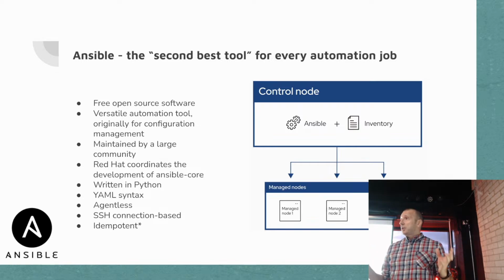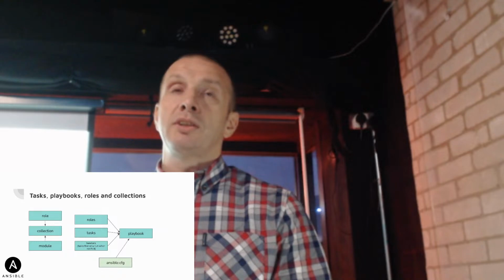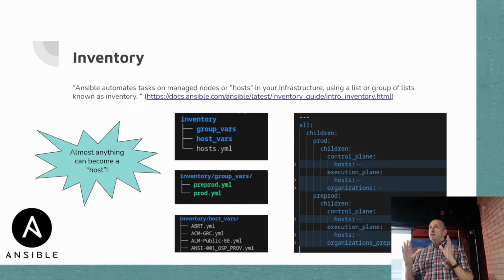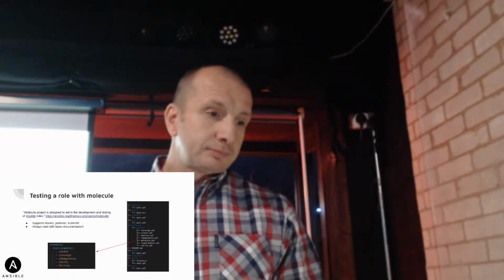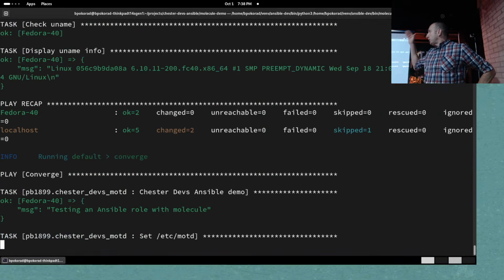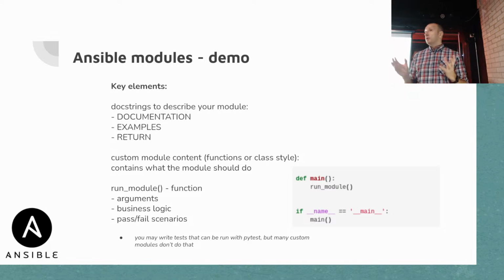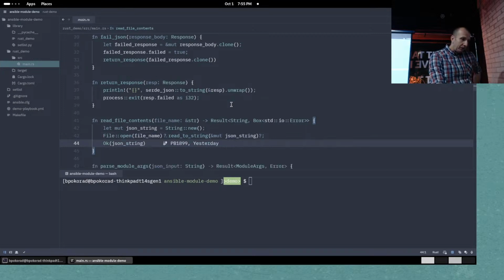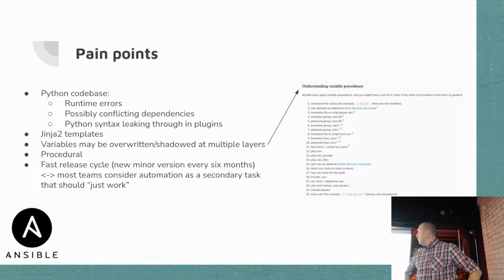The anatomy of an Ansible module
There's a saying in ops circles, 'Ansible is the second-best option for every job'. Let's have a 10.000 feet view at Ansible, a general purpose automation tool, its typical use cases, and the key components of the Ansible ecosystem. The second half of the talk dives deep into a core building block, the Ansible module, examining the module structure and discussing the option of how and when to write your own Ansible module.